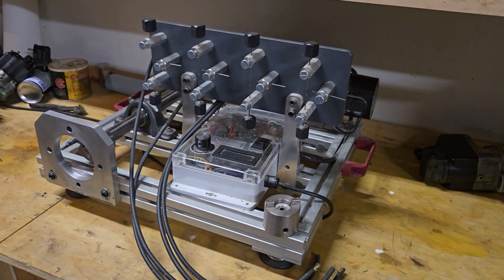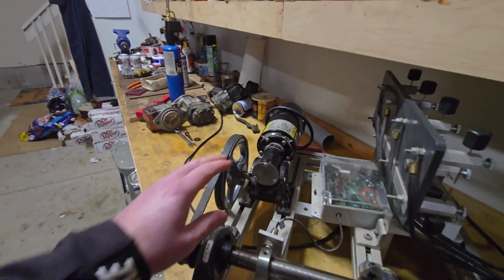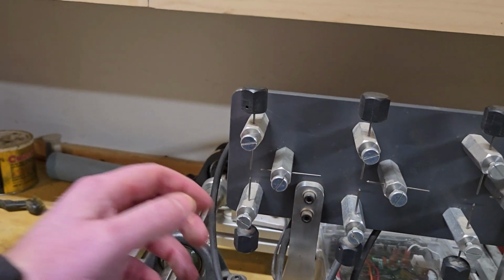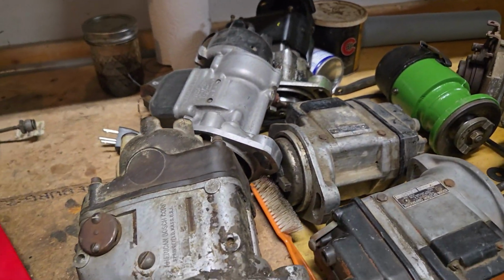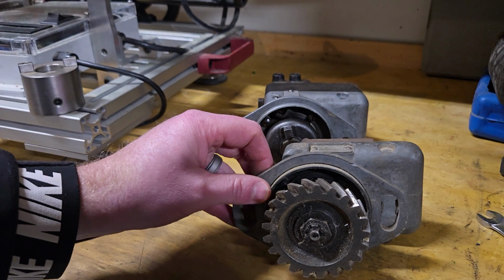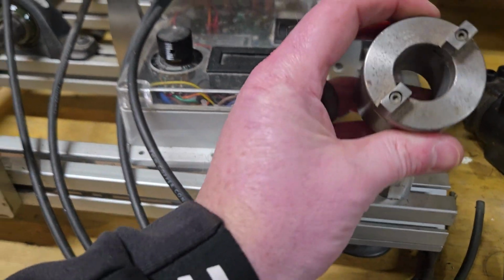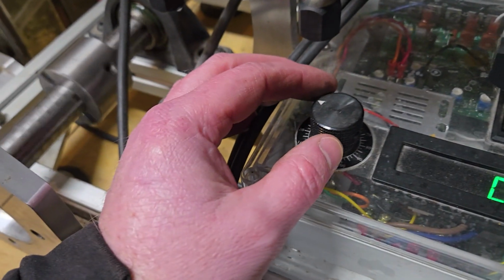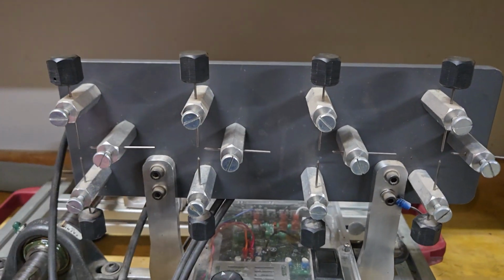DIY Magneto Tester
Explaniation on how to build your own magneto tester for antique tractors and farm equipment